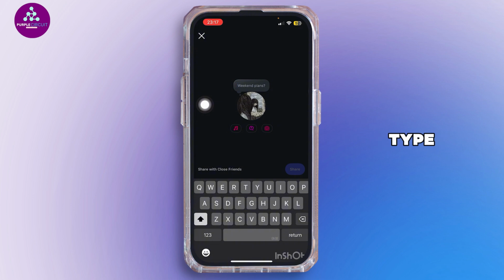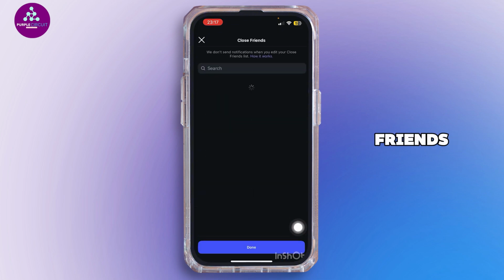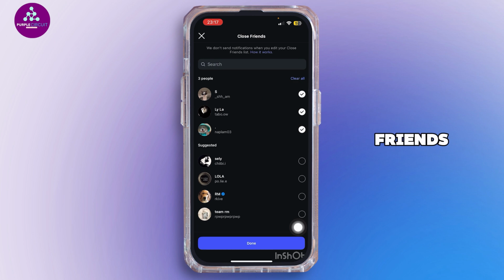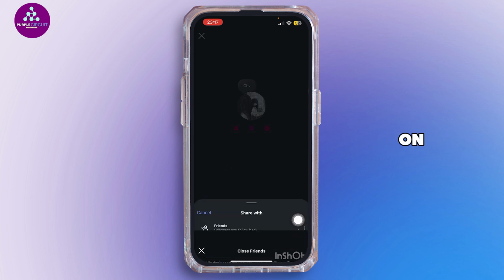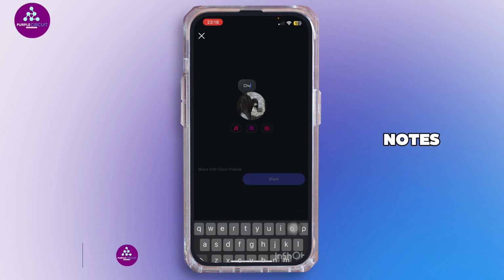How To Hide Instagram Notes From ANYONE (2025 GUIDE)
How To Hide Instagram Notes From ANYONE (2025 GUIDE) 🤫📲 | Step‑by‑Step Privacy Tutorial

Wanna keep your Instagram Notes private and out of certain eyes in 2025? This updated guide shows you how to hide Notes from specific people—or everyone—using legit, built‑in Instagram features.

In this video:
0:00 – Introduction
0:10 – How To Hide Instagram Notes From ANYONE

We’ll walk you through customizing your Notes privacy: adjusting Close Friends lists, switching between Public and Private story settings, and using the “Hide Story From” feature to control who sees your Notes. Learn how to curate your Notes visibility by removing certain followers, toggling account type (personal vs. creator/business), and testing changes through the app’s preview tools. We’ll also cover why hiding Notes matters for confidential sharing and how to stay ahead of new privacy settings Instagram rolls out in 2025.

Share Notes on your terms—discover how to hide them from anyone in clear, straightforward steps.